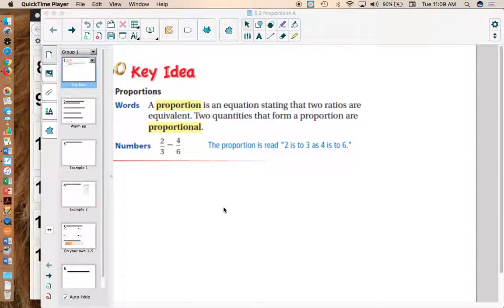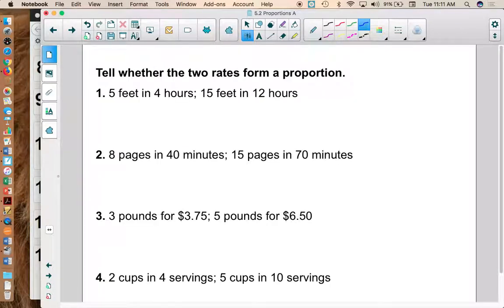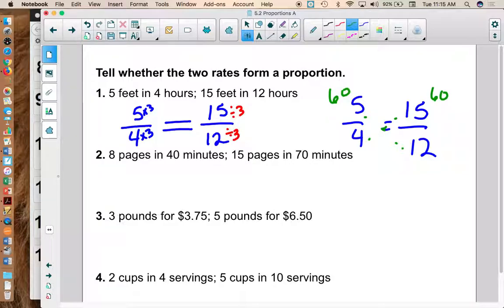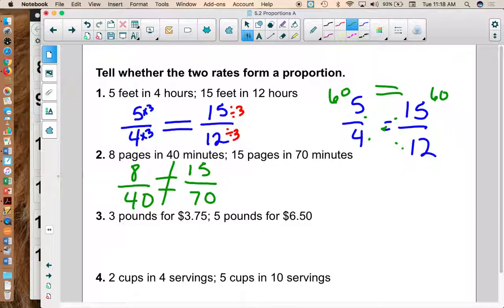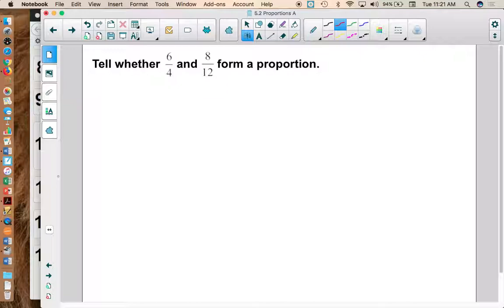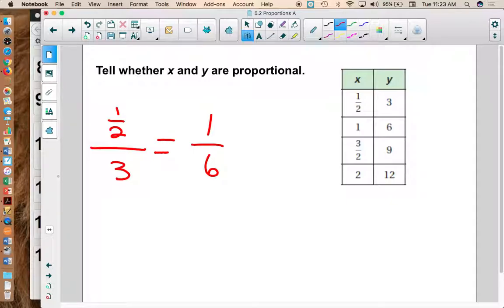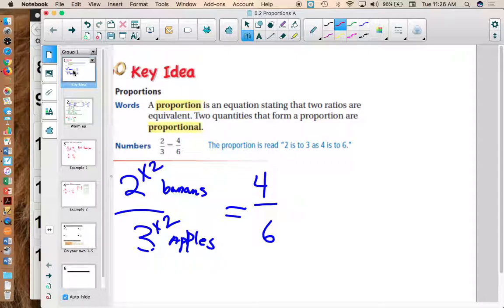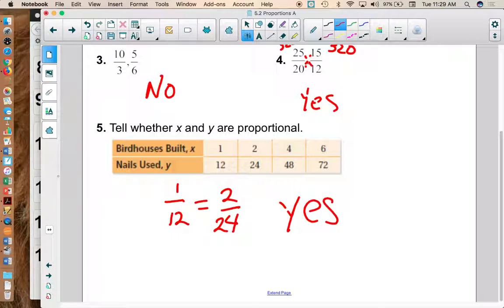5 2 Proportions